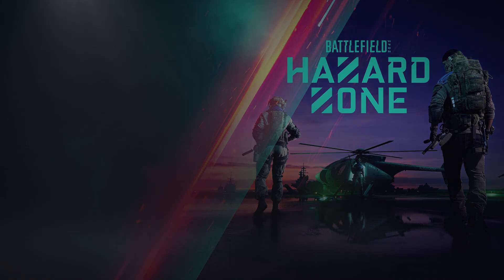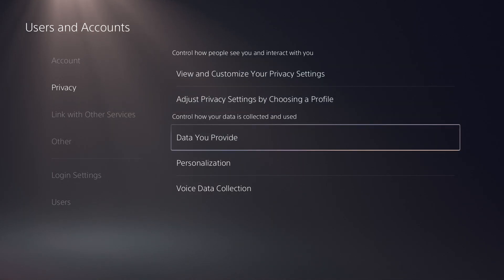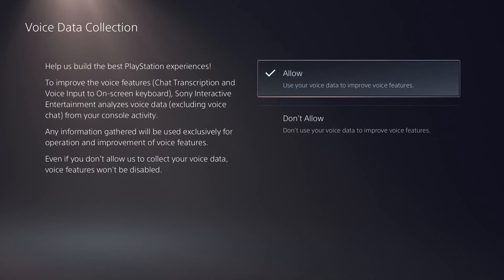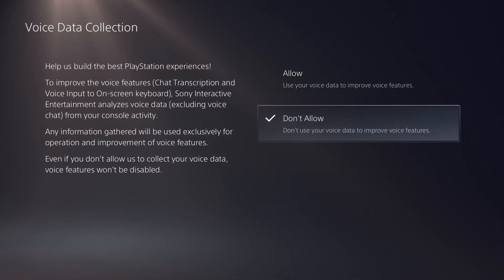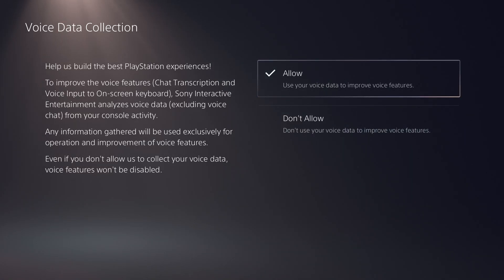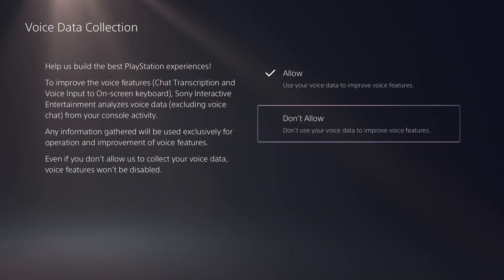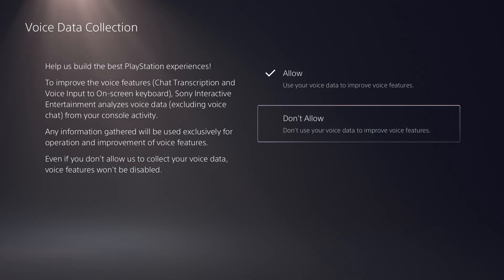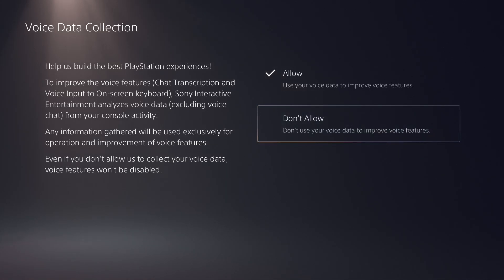How To Turn Off Voice Data Collection On PS5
In this video, I talk about How To Turn Off Voice Data Collection On PS5